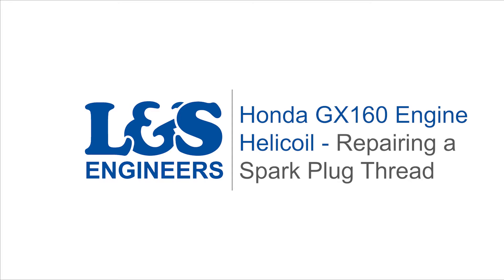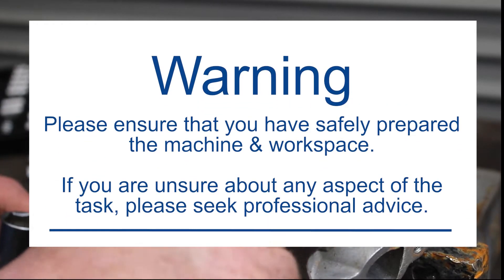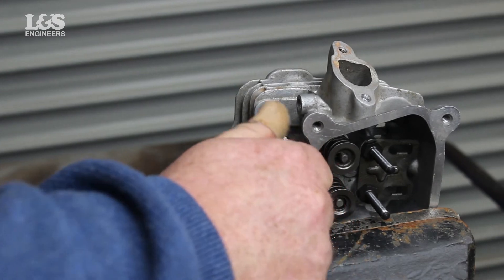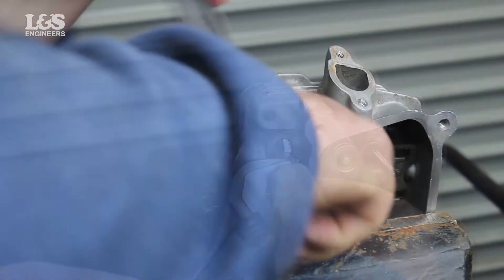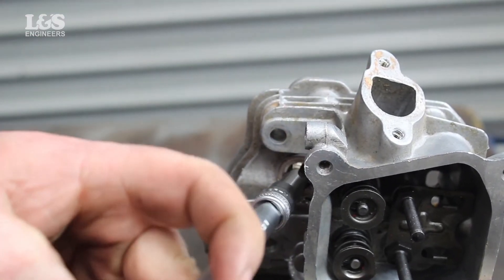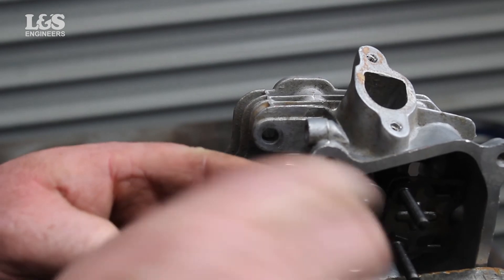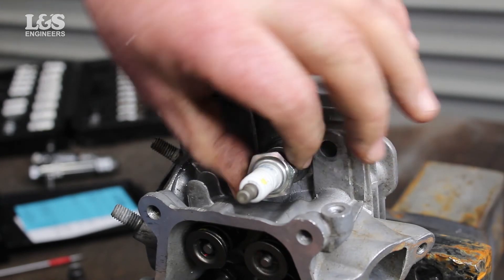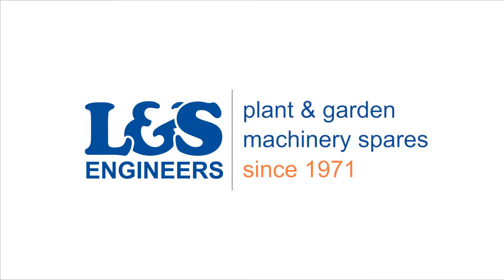Repairing the Spark Plug Threads for a Honda GX160 using a M14 Helicoil Kit | L&S Engineers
In this video, we show you how to re-thread the spark plug threads in a Honda GX160 Cylinder Head using an M14 X 1.25mm Helicoil Kit.  Click here for a full list of parts, tools & transcript!

Parts and Tools:
14mm Helicoil Thread Repair Kit:

Transcript
Today we're going to show you an easy way to re-thread a spark plug hole, as demonstrated on a Honda GX160 engine cylinder head.

We may need to rethread the spark plug hole, especially when it has been left in the cylinder for years, which can cause the spark plug to bond to the head. Therefore when you want to change the plug, it might damage the thread when removing. As a result we need to rethread this part so we can replace the spark plug.

A standard size is M14x1.25mm for a spark plug, however you will need to check as some engines differ and you may need another size helicoil kit.

Firstly you need to remove the spark plug using an appropriate socket spanner.

Using the tapping tool provided and a ratchet or spanner 200m-8”, cut the new holding threads into the hole. You can also use a recommended cutting oil to lubricate the tool.

When repairing the spark plug thread, no pre-drilling is necessary if using the spark plug tap, so this method is very easy and simple to do.

You will also need to consider the thread length, so you know which spring to use. You can do this by comparing with the appropriate spark plug.

When you have created new threads, get the new insert on the installation tool and position the adjustable ring, so that the tang is centred on the tang slot.

Wind the new insert in with a downwards pressure until half a turn below the surface. Do not work against the direction. Then, remove the tool.

To release the tang, use long nose pliers or in this case a screwdriver, by gently tapping at the end, so that the tang breaks off.

You can now replace the spark plug loosely and then tighten using a 21mm socket spanner until secure.

That's how you re-thread the spark plug hole in the cylinder head on a Honda GX160 Engine using a M14 X 1.25mm Helicoil Kit.